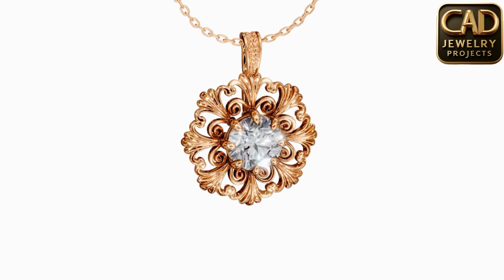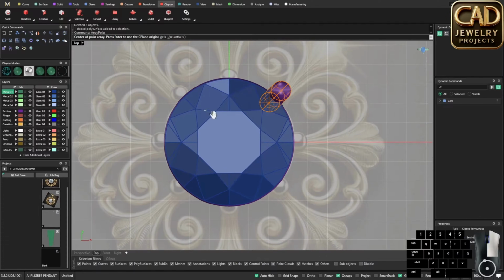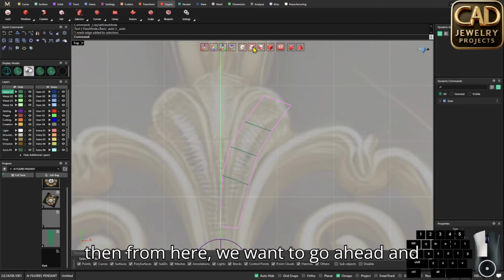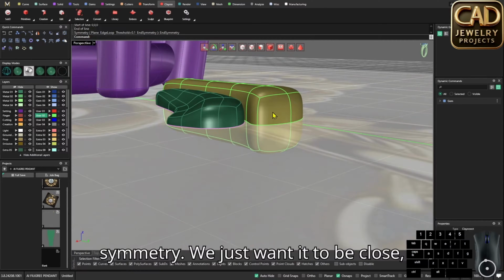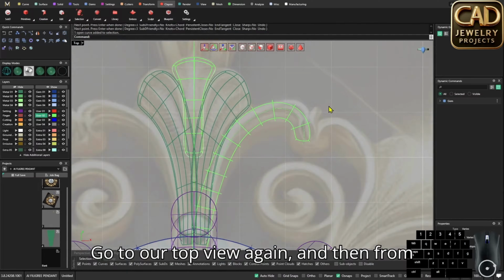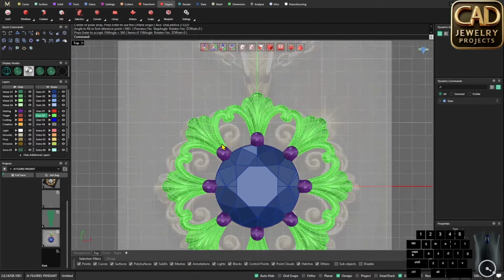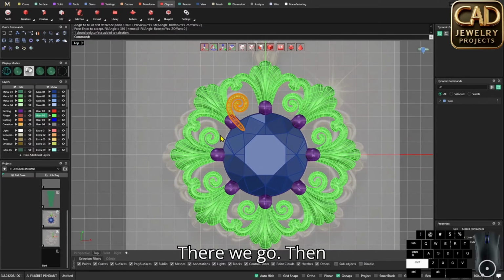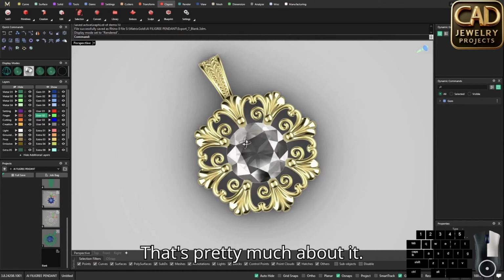AI Jewelry Pendant Filigree Convert into CAD Production | Tutorial on MatrixGold | Rhino 8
AI Jewelry Pendant Filigree Diamond from ChatGPT. Transforming AI Jewelry into CAD for production! MatrixGold |  Rhino 8 |  Matrix 9

In this video, discover how I to transform an AI-generated jewelry pendant design with stunning filigree and diamond into a production-ready CAD model in this step-by-step tutorial. Using MatrixGold and Rhino 8, I guide you through the complete workflow, from refining the AI design to creating intricate details and preparing the model for manufacturing. Whether you're a jeweler or a CAD designer, this tutorial is perfect for those looking to blend innovative AI technology with the craftsmanship of traditional jewelry design.

By the end of the video, you’ll see how AI-assisted design helps turn creative ideas into reality, giving you a glimpse of the expertise behind high-end jewelry making.

If you have Matrix9, Rhino, or MatrixGold, follow along with me to create this stunning design. By the end of this tutorial, you’ll be able to enhance your skills and make even more refined and detailed designs. Pause and re-watch if needed to keep up with the steps.